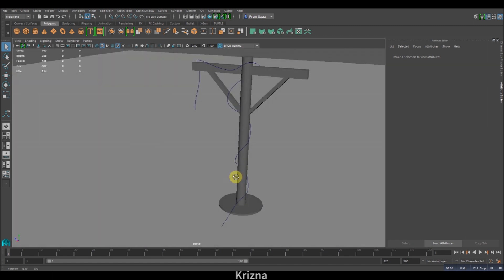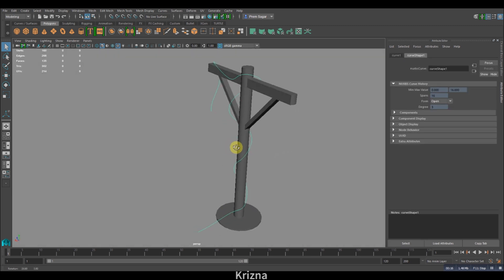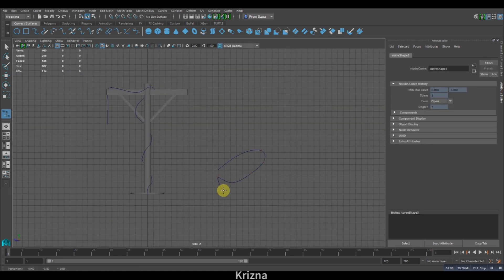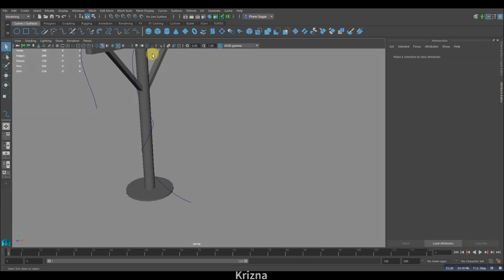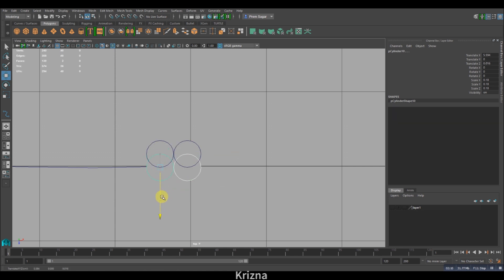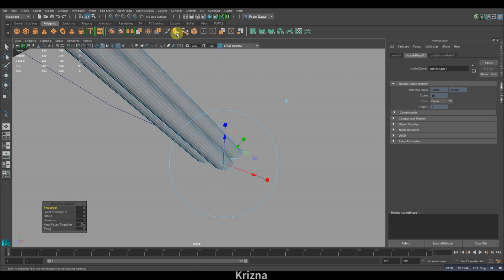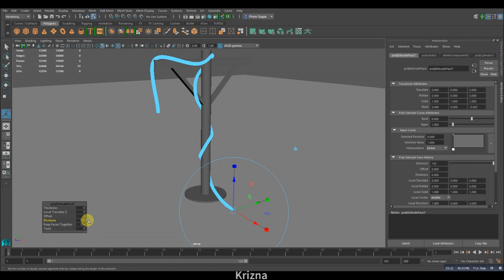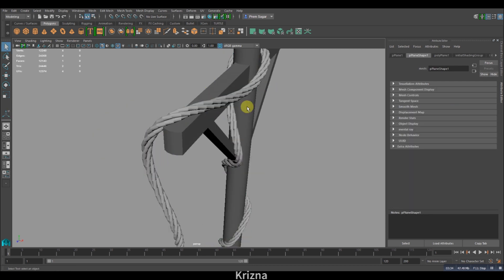Maya tutorial : How to create a twisted rope.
In this tutorial i'll be teaching you how to create a rope in maya.